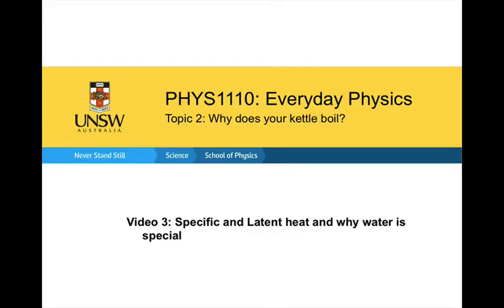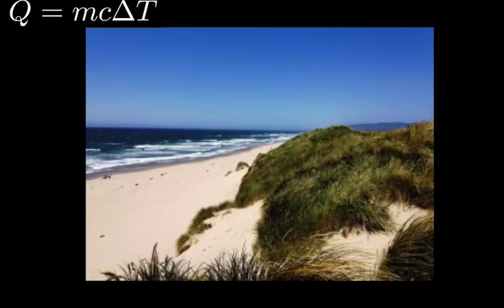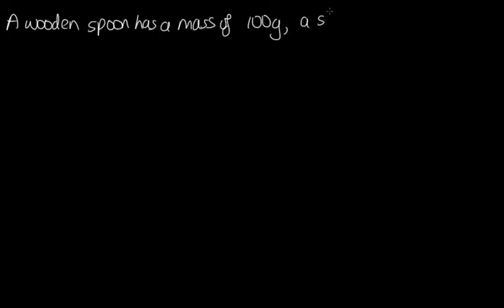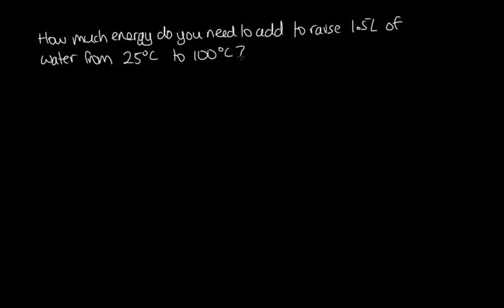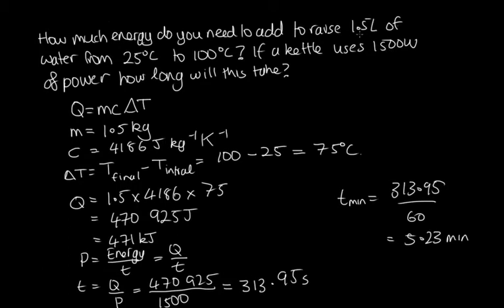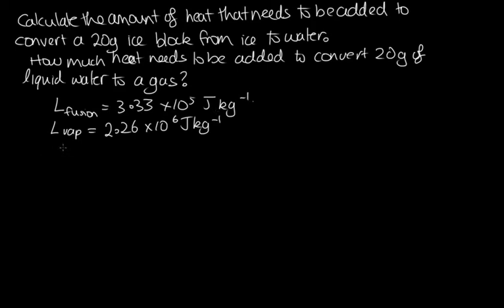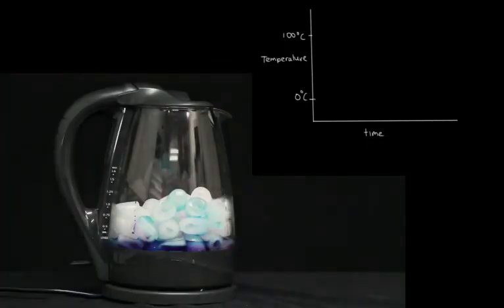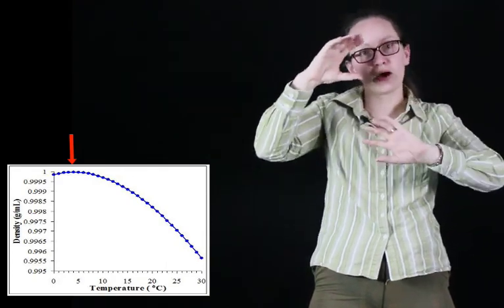Specific and Latent heat and why water is special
This is the third video in the Everyday Physics topic on kettles.